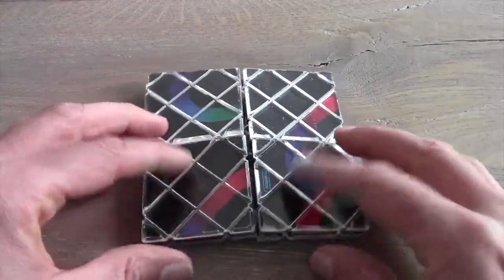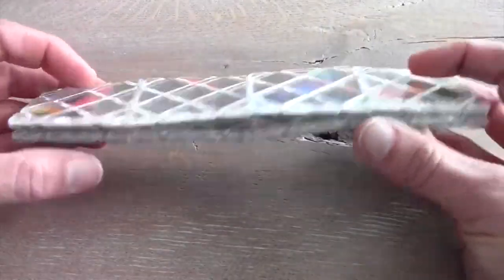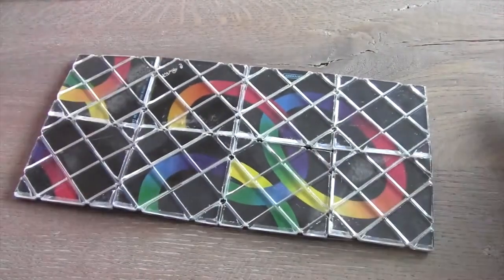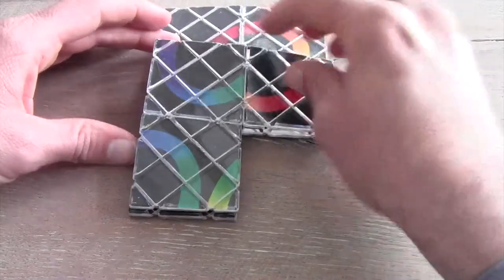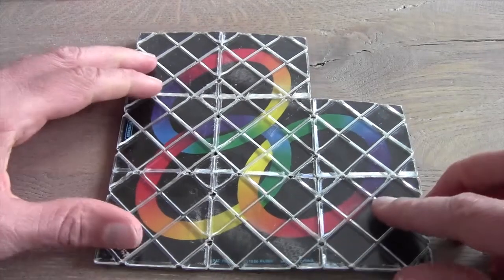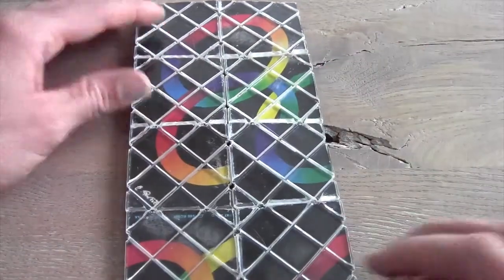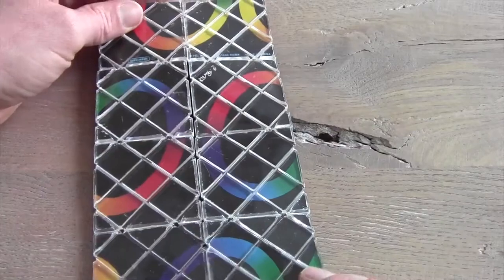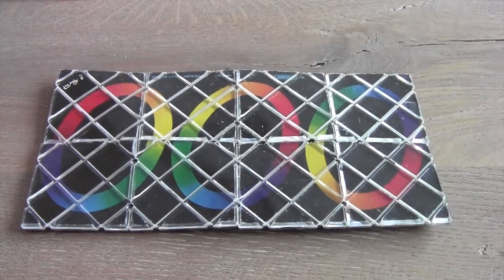How to solve a Rubik's Magic | for beginners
You also need a little help with a Rubik’s Magic if you have never solved it. It is not a difficult Rubik's puzzle to solve, it is one of the easier variants of Erno Rubik. in this video you will find the Rubik's Magic solution explained step by step.

The normal Rubik's magic consists of 4x2 flat squares. The intention is that you go from a situation with 3 separate rings to a situation where the three rings are connected to each other and the shape of the puzzle is therefore different. You change the shape of the Rubik’s Magic by folding the individual squares. The back of the Magic looks messy at first, but with this explanation this will change to a situation where the 3 rings are connected.

So it is not a Rubik’s Cube, but a Rubik’s puzzle, in the 80s this Rubik’s Magic was a very popular puzzle!